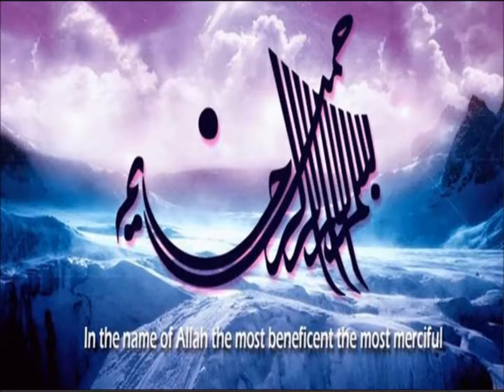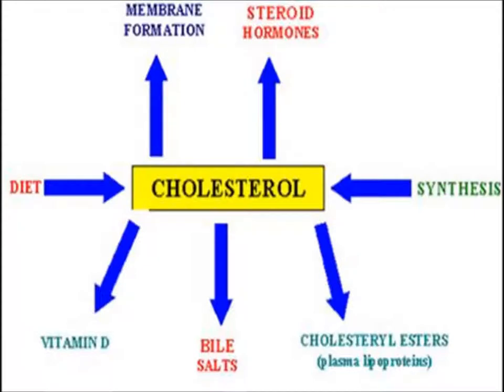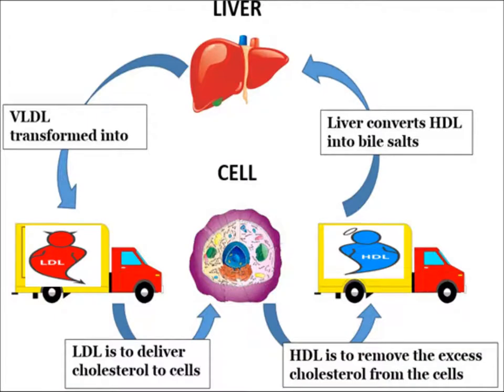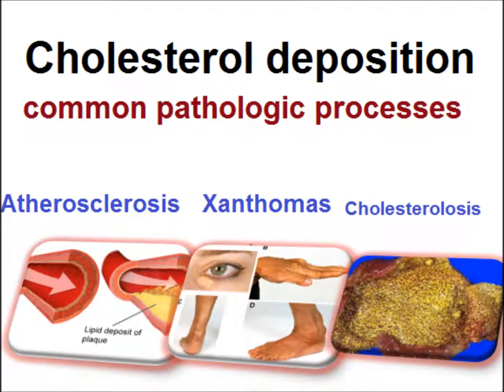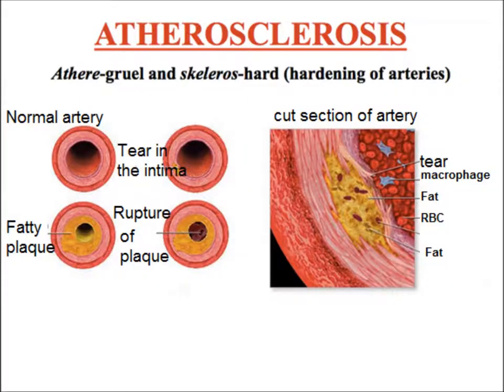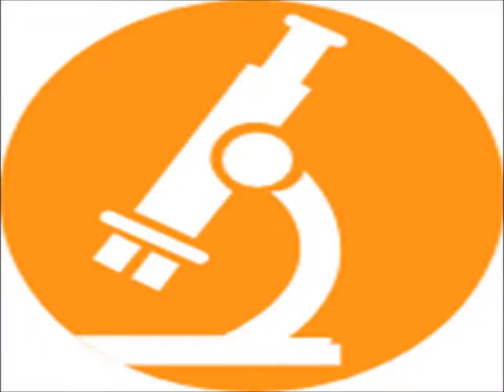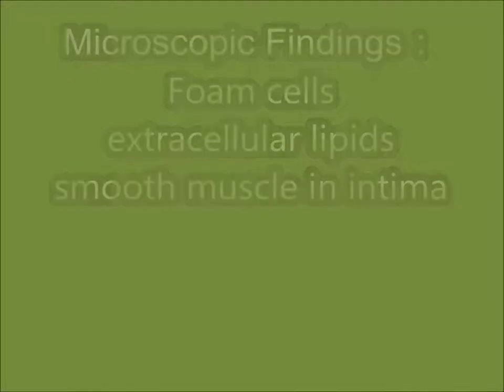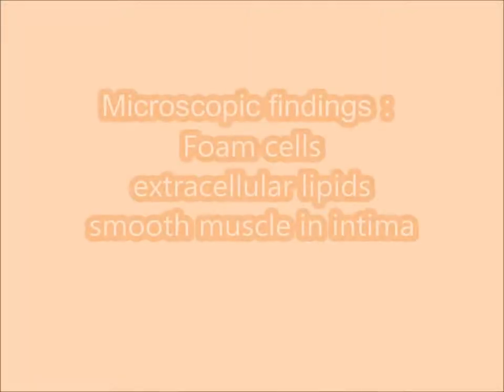atherosclerosis skill lab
pathology made simple for medical students